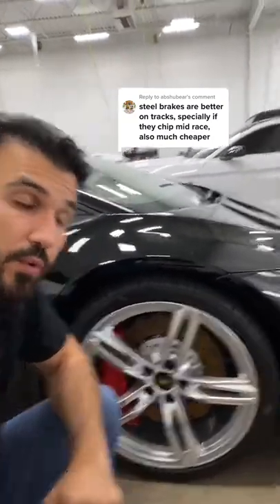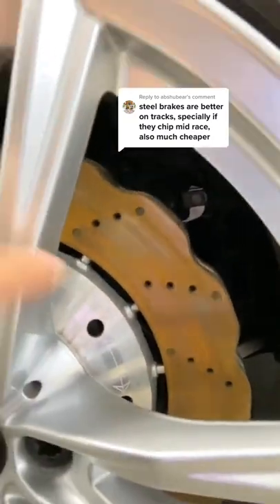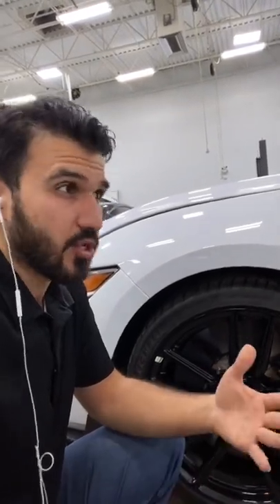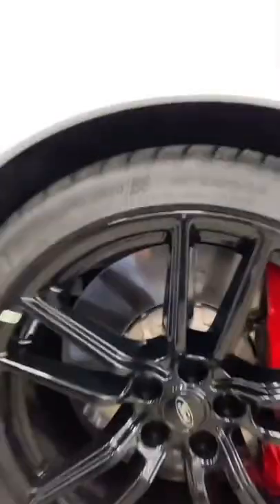My favorite type of Brakes!